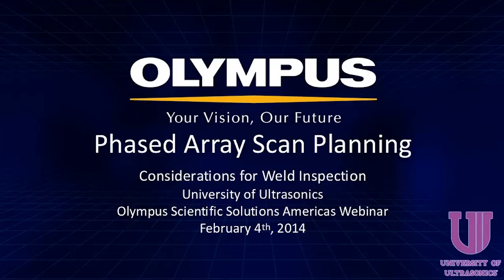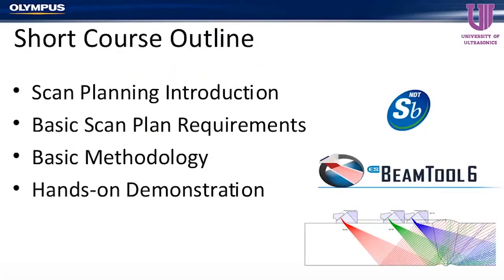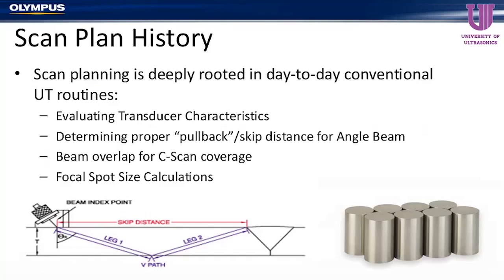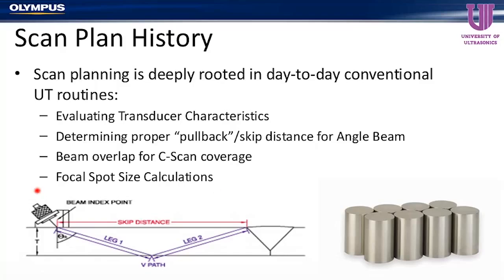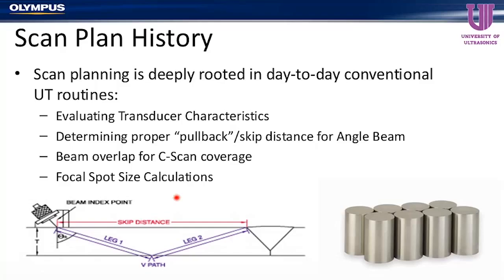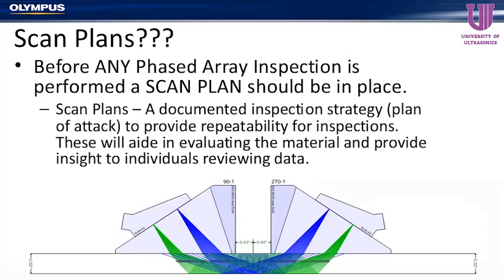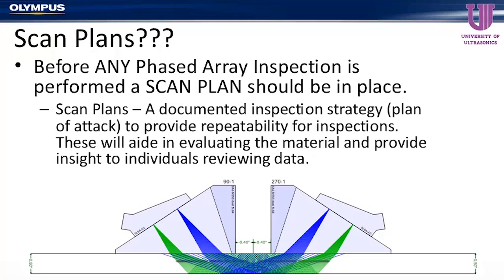Advancements in Phased Array Scan Planning HD